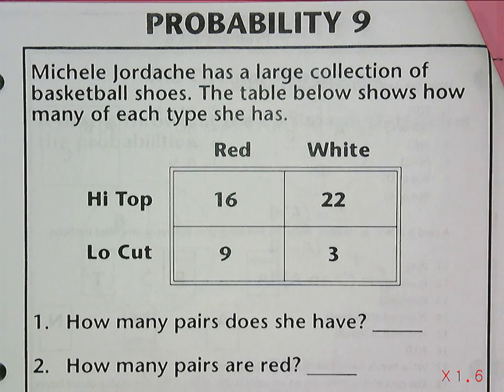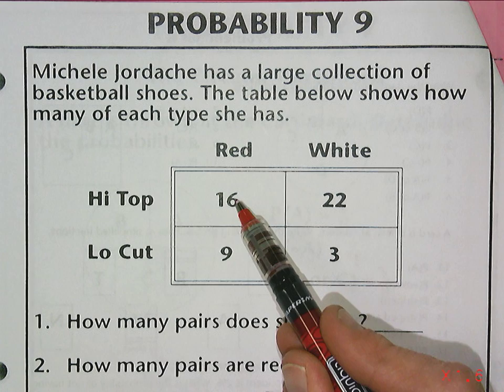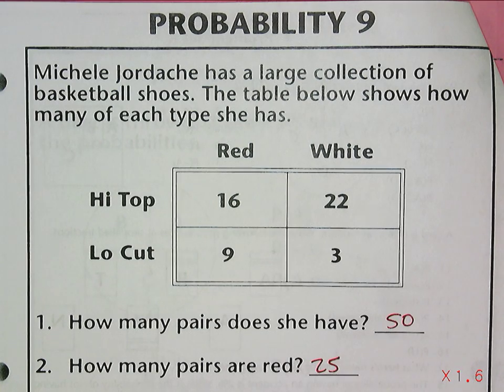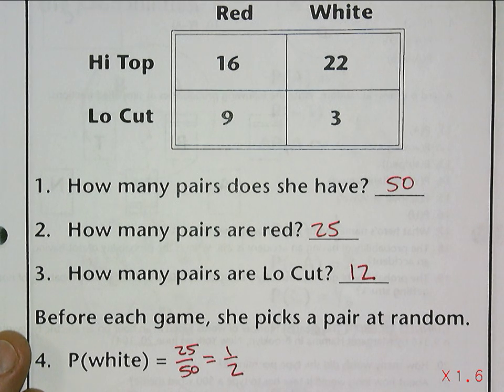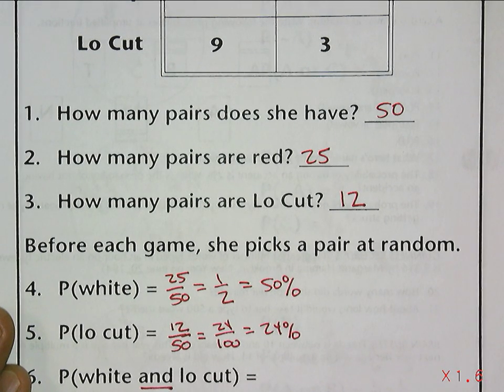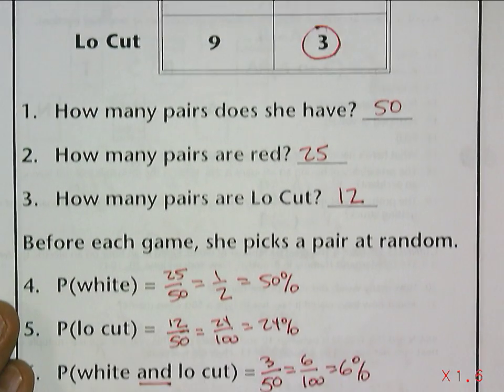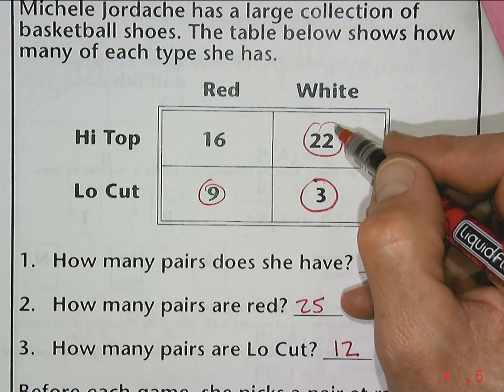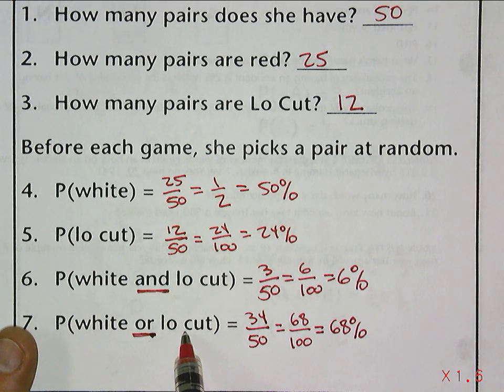Probability Activities 9.mov